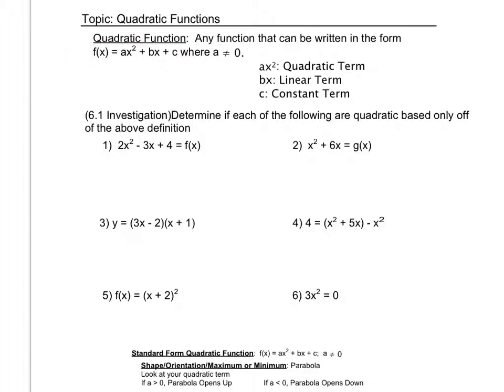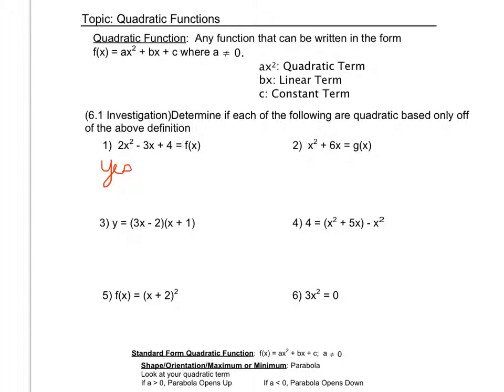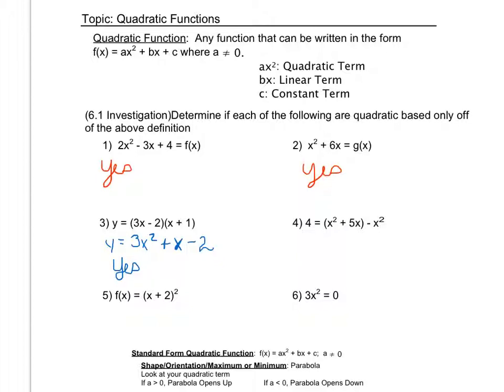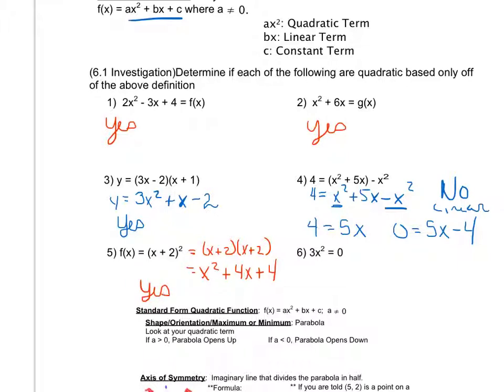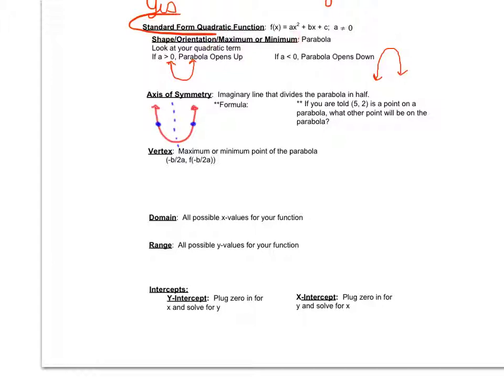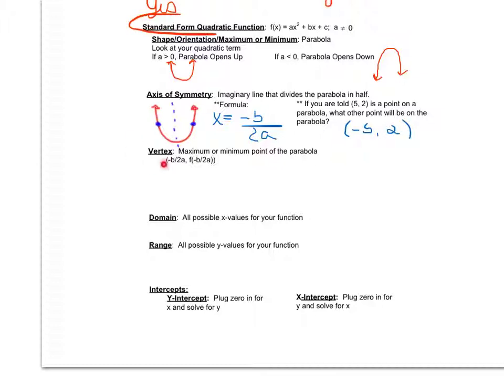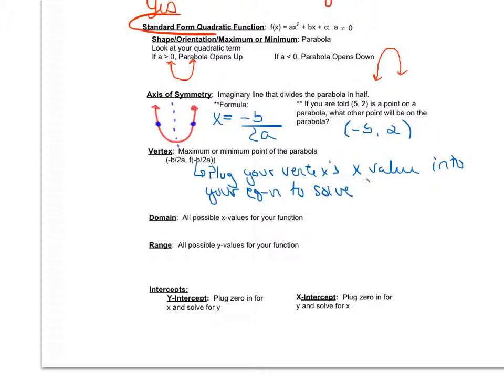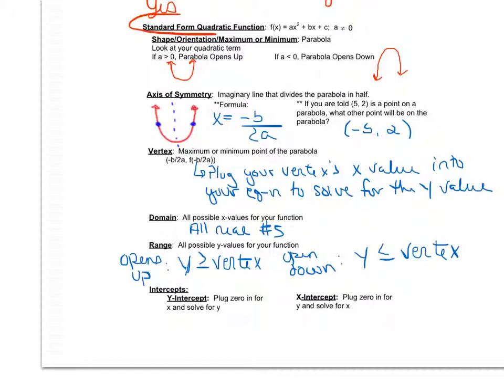Properties of Quadratics Part 1